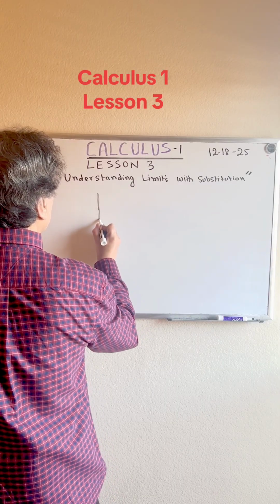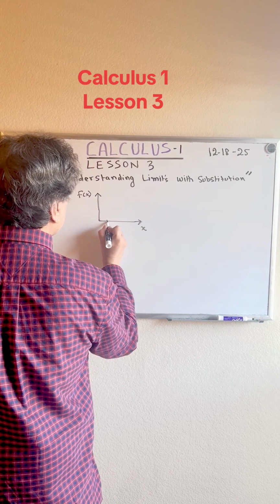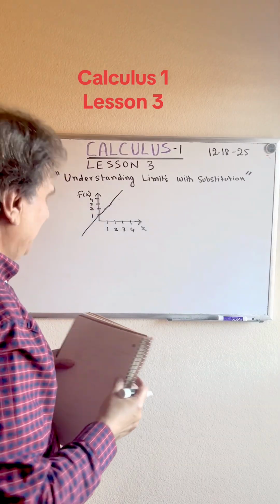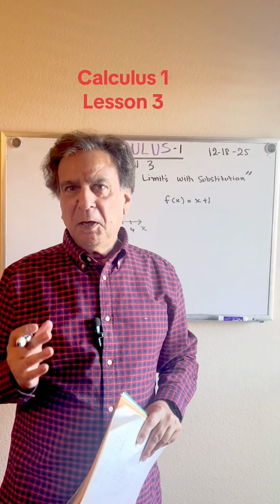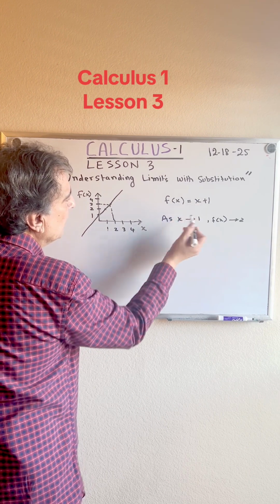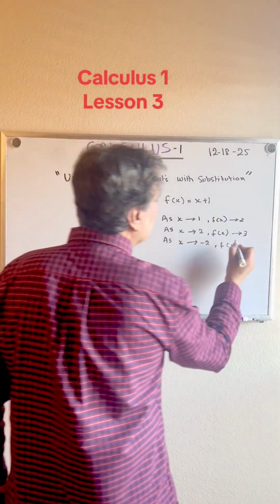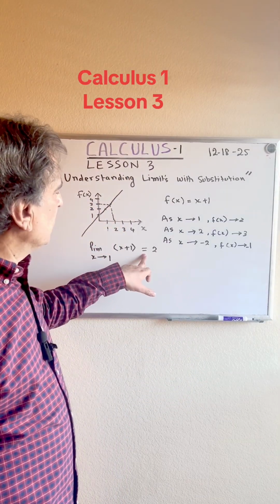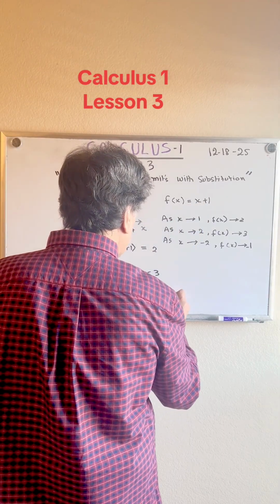December 18, 2025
Understanding Limits with Substitution